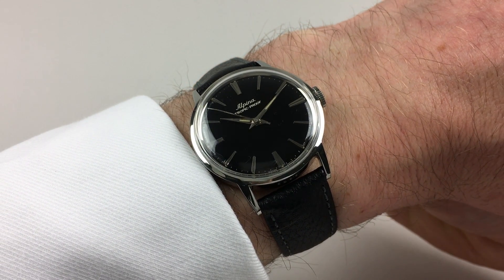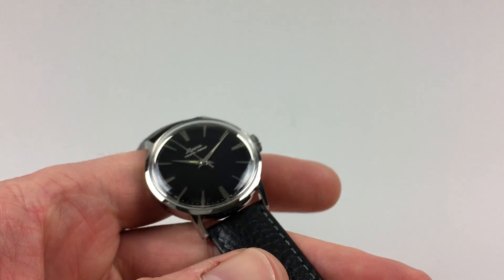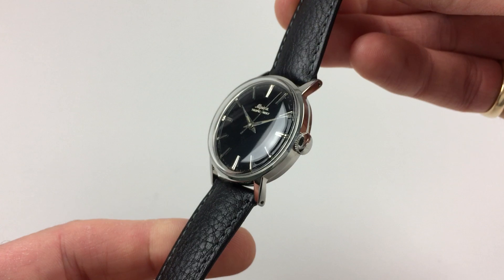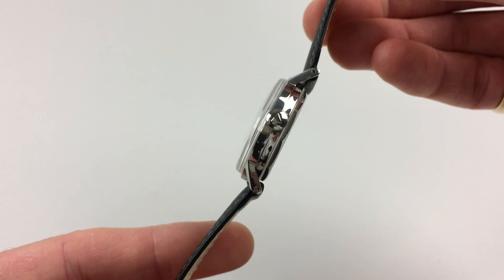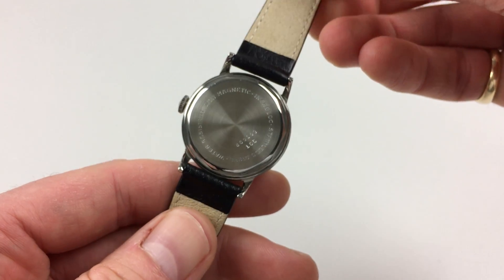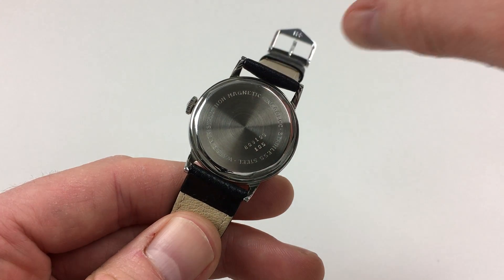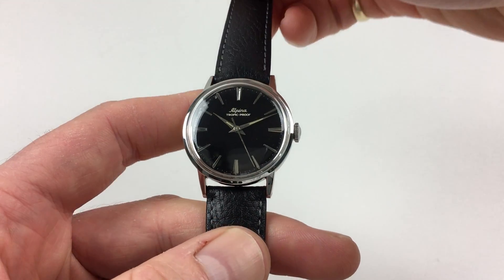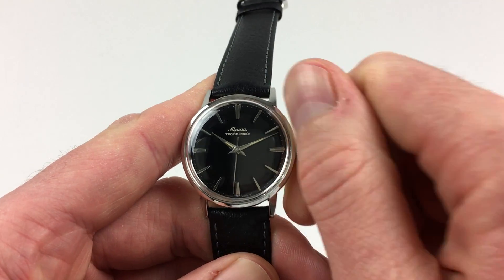Alpina 'Tropic-Proof' steel vintage wristwatch, circa 1965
A stainless steel manually wound centre seconds wristwatch with black dial
Black Bough Ref: WWALSW